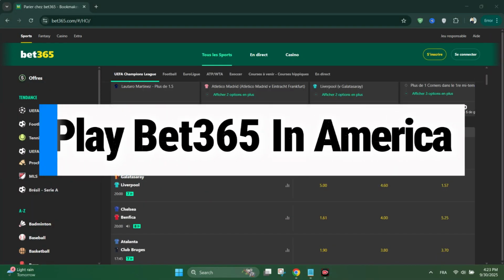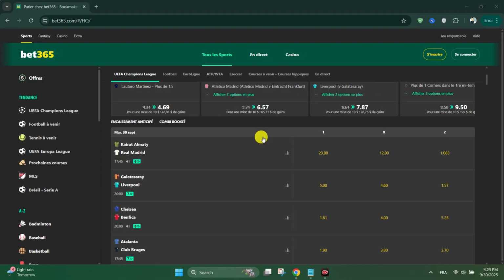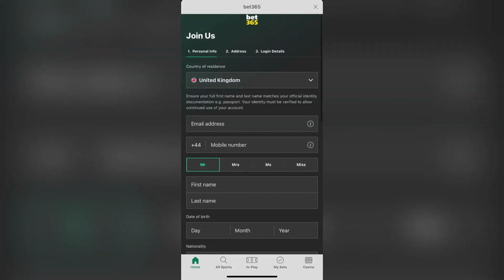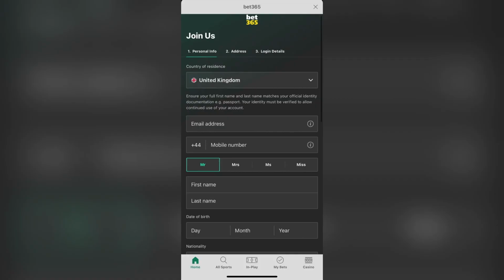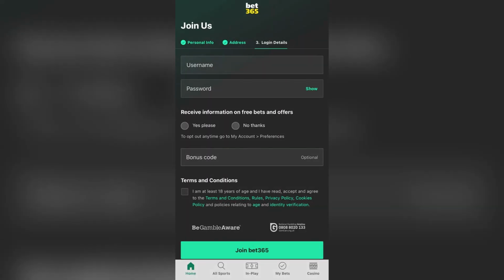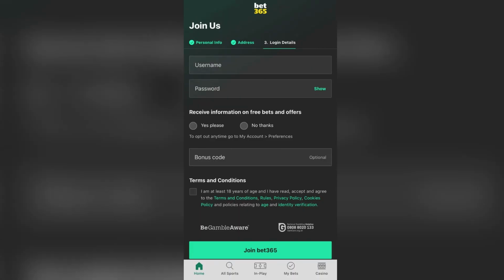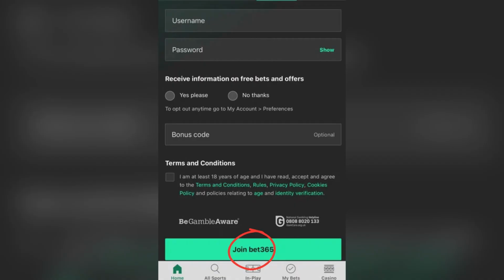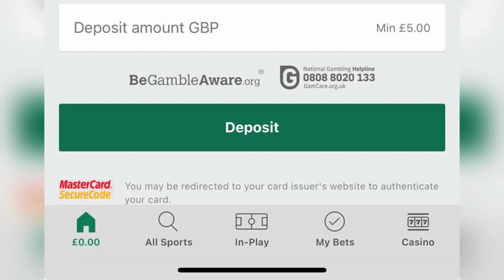How to Play Bet365 in USA (Step-by-Step Guide)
Want to know how to use Bet365 in the USA? 🇺🇸 In this tutorial, I’ll show you the exact steps to start playing Bet365 safely and legally in the United States.

This guide covers:
✅ How to access Bet365 in the USA
✅ States where Bet365 is officially available
✅ How to set up your Bet365 account step by step
✅ How to deposit and withdraw money in the USA
✅ Tips for betting responsibly on Bet365

Whether you’re interested in sports betting, casino games, or live betting, this guide will help you understand everything about using Bet365 in the US.